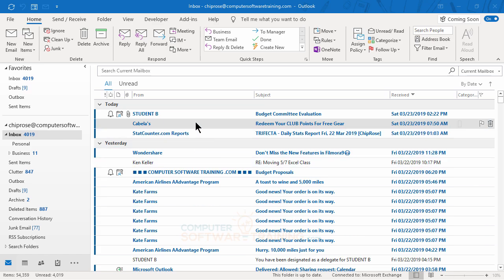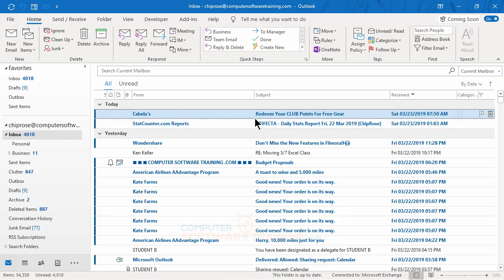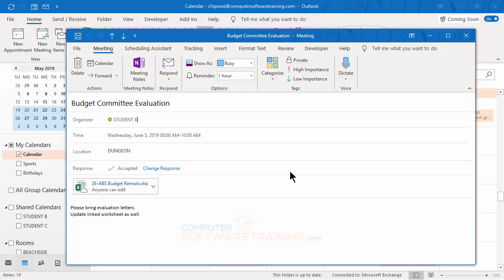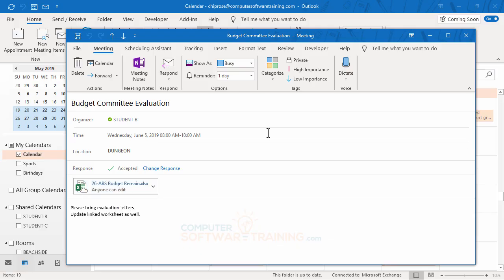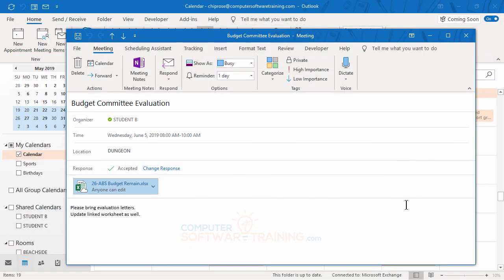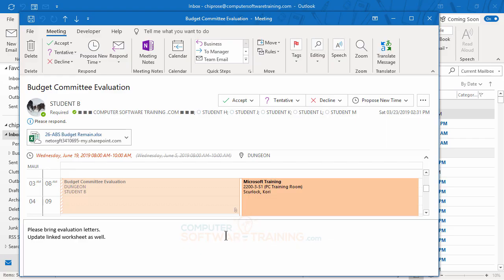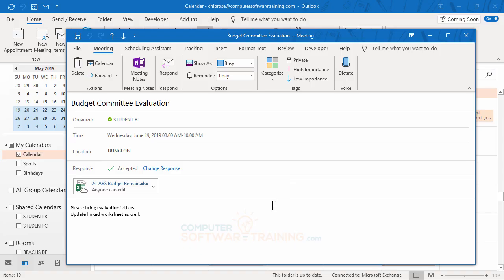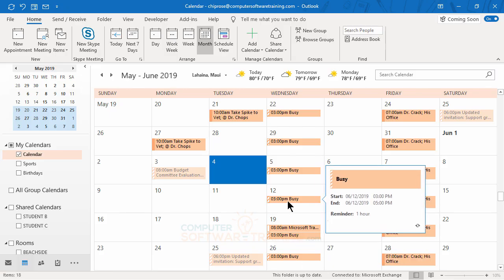OL-01-29 — Manage & Auto-Respond to Meeting Requests in Microsoft Outlook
Effectively managing meeting invitations keeps your schedule balanced and your relationships professional, and in this video from our Microsoft Outlook training series, you’ll learn to respond to meeting requests confidently and set up automatic responses when needed. You’ll explore how to manually accept, tentatively accept, or decline invitations with customized messages — vital etiquette covered in every thorough Microsoft Outlook course. You’ll also learn about configuring automatic acceptance or decline settings for specific scenarios, like recurring team huddles or external requests, showcasing what Microsoft Outlook is used for when maintaining a polished, efficient calendar. Our practical Microsoft Outlook tutorial walks through setting up default responses, handling conflicts, and adding personal notes to responses so attendees always feel informed and respected. By mastering these tools in our Microsoft Outlook training course, you’ll avoid double-booking, improve transparency, and build stronger professional connections. Simplify your scheduling strategy with our expert-led Microsoft Outlook training, and ensure every meeting request is handled with clarity and intention — even when you’re away.
📊 Explore Our Complete Microsoft Outlook Course Lineup